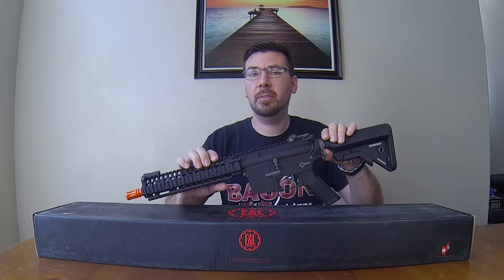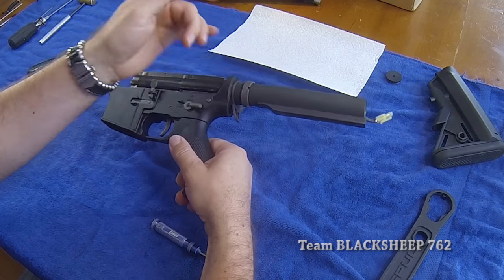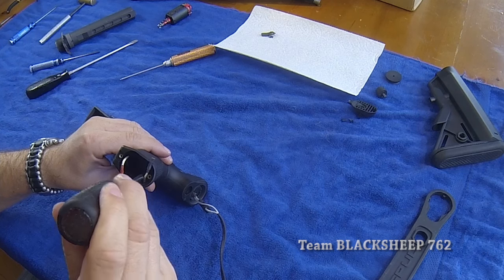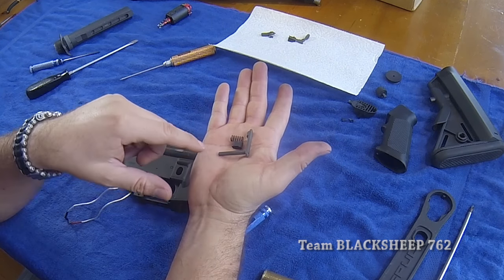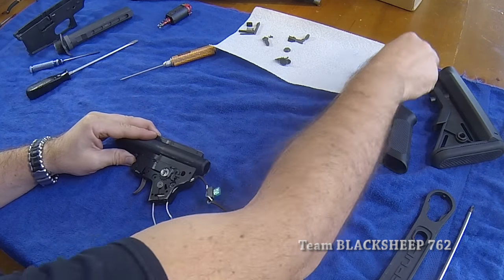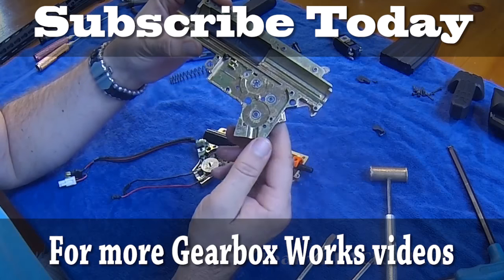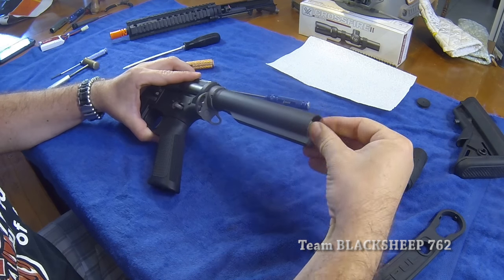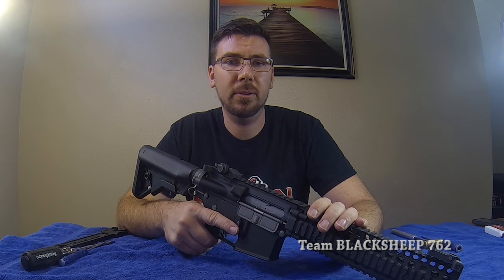E&L MK18/M4 | Complete Gearbox Guide (disassembly- assembly) Airsoft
In this video Brian will cover the new E&L MK18 rifle! All the steps to take it apart if you want to see the internals and upgrade more with yours and all the steps to put it back together.

Make sure you follow TEAM BLACKSHEEP762